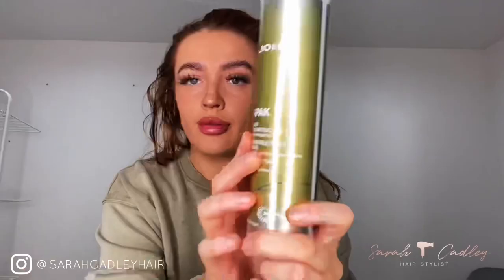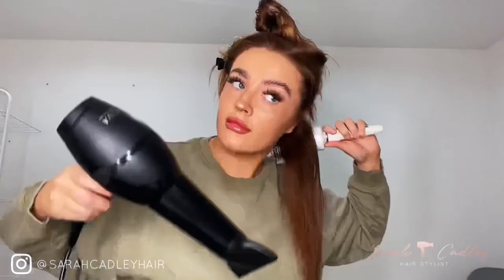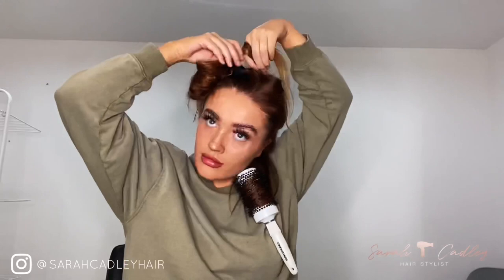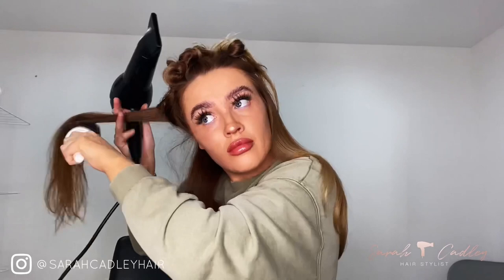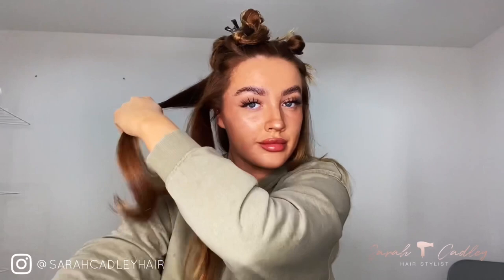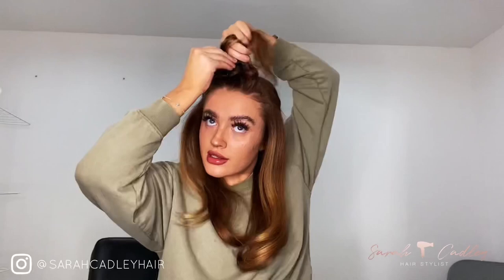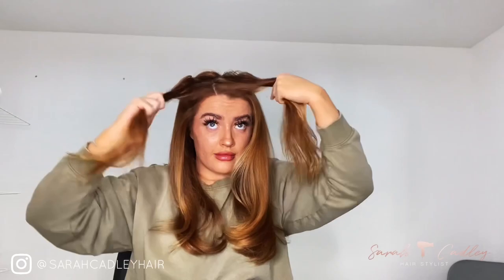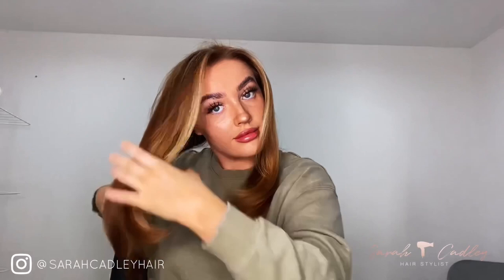HOW TO DO YOUR OWN FLICKY BLOWDRY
JOICO - Liquid reconstructor Spray
Milkshake - Leave in conditioner
Moroccan Oil hair oil

Salon services 53mm ceramic brush
DIVA Rapida 4000 Pro hair dryer with a nozzle

enjoy xxx